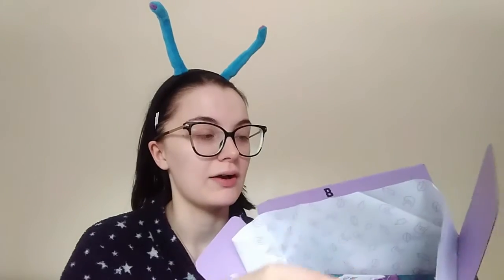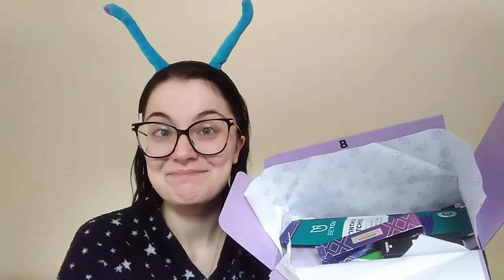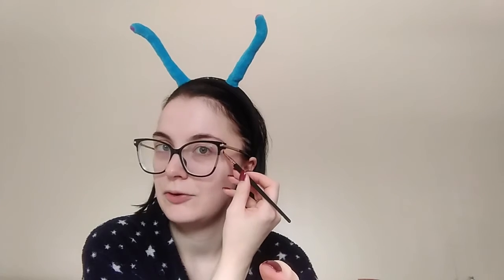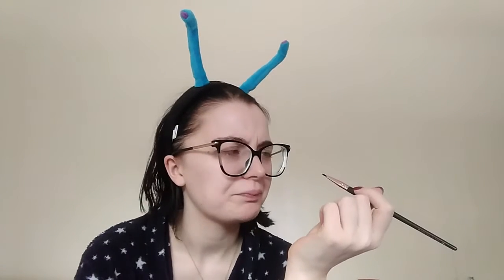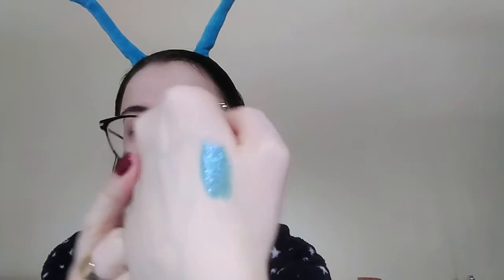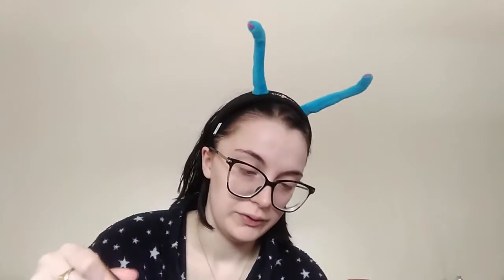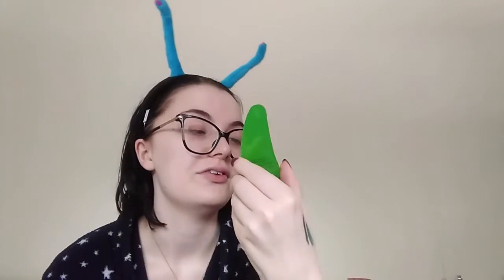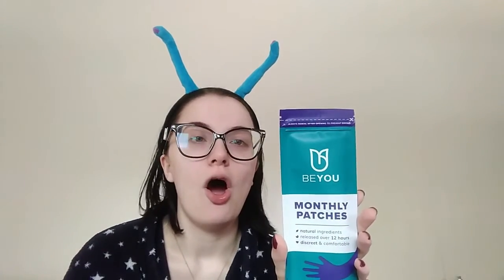Beauty Bay Haul! | Deanna Troi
Morning Campers!

Today, I have a Beauty Bay haul for you!

I've never used Beauty Bay before (or even heard of it before the pandemic), so this was a little experience for me! I picked up a few little bits and bobs, like makeup and some new makeup brushes, which were quite reasonably priced. The brushes cost me £2 each, and they're really good quality!

XO

Let’s connect!
For all of your eco-friendly bath, body, haircare, and cleaning needs!
It lasts for ages, and works with all hair types!
I’m happy to collab with other creators, as well as brands!
XO

Music is from YouTube Music Library.